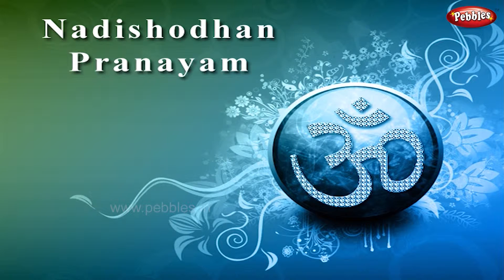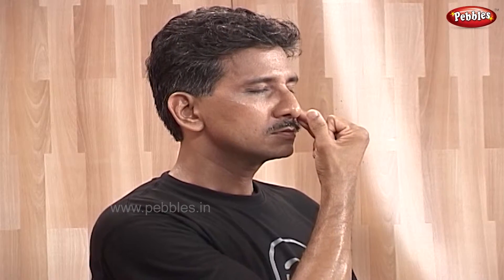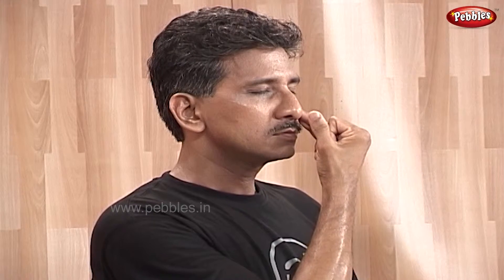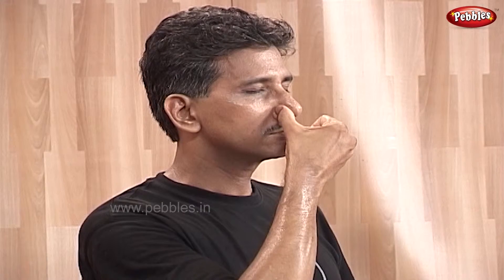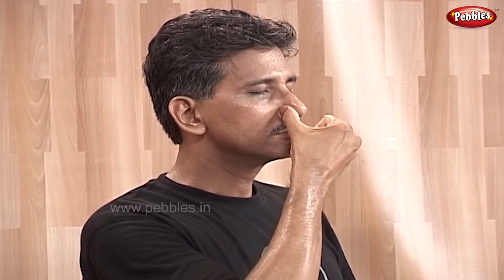Yoga Nadishodhan Pranayam | Yoga For Old Age | Sciatica | Back Ache | Yoga For Beginners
Pebbles present “Yoga For Old Age” to take care of health at old age. Ageing is an internal part of our body growth. It is associated with many complications but if dealt at appropriate time it gives comfort.

One such typical discomfort is “Sciatica & Back Ache”, due to the excessive stress on spinal chord. To relieve pain in this part of the body selected asanas will help a lot.

The asanas presented by Pebbles are carefully chosen to address this in particular and can be practised easily. These asanas coupled with requisite breathing practices keeps us refreshed at all times.

Pebbles also offers various other Yoga asanas which cater to the following areas

The Yoga Asanas covered in Yoga For Old Age, Scitica & Back Ache are as follows